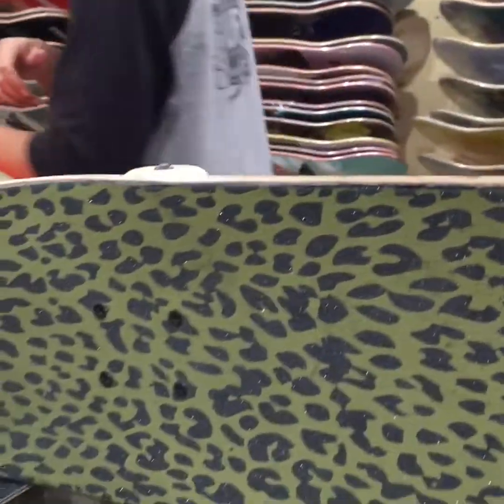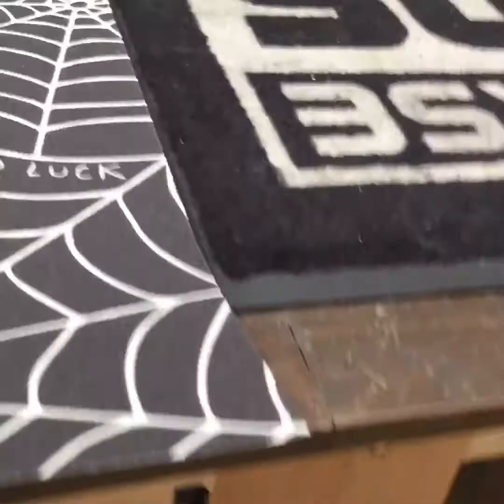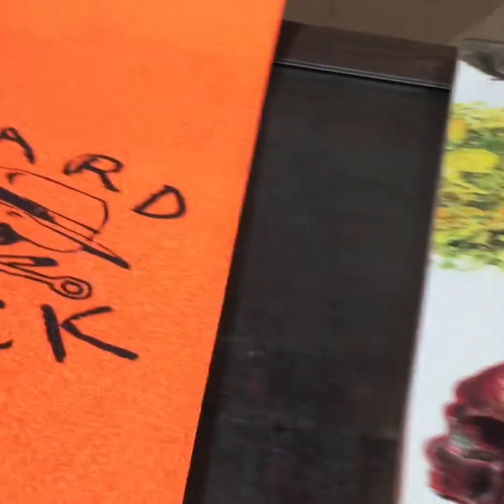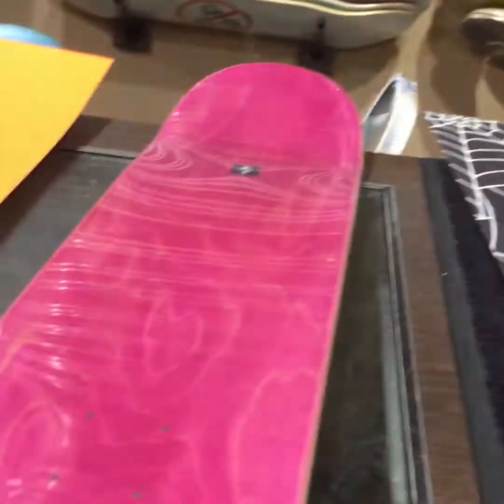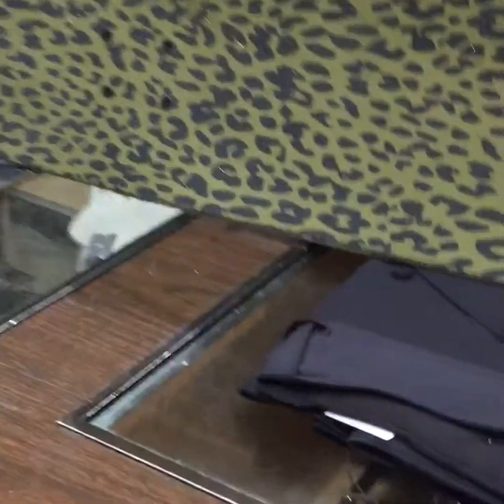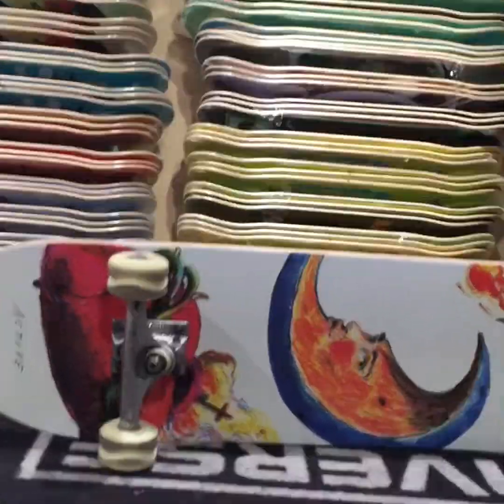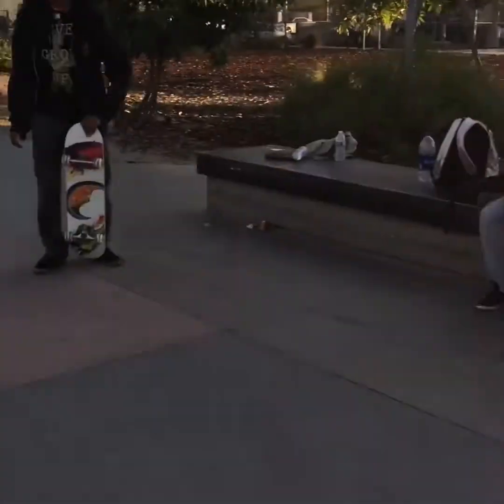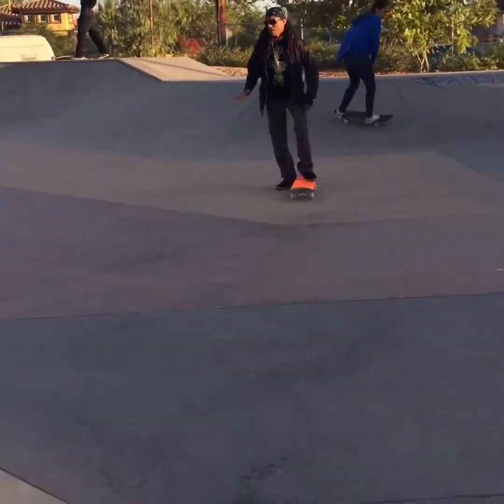Picking A New Deck + Coco vs Sean Game of SKATE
Part 1 of my first day on the new deck. I've been riding Grizzly griptape for ten years and switching to Hardluck took a bit of getting used to. It's grippier than fresh Grizzly but I'll do a full shakedown for you all later. After I pick up the new deck, I head to Sheldon and break it in followed by a game of SKATE against my buddy Sean. Who won? Watch and see.